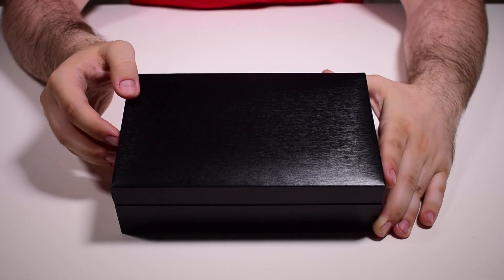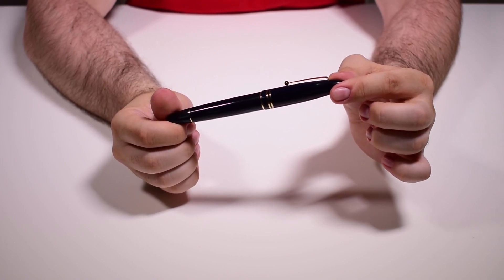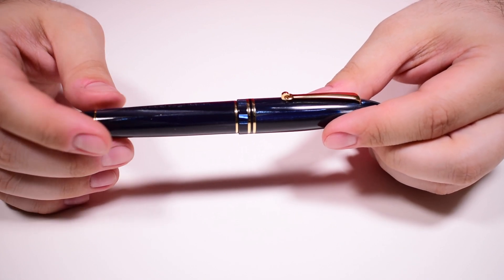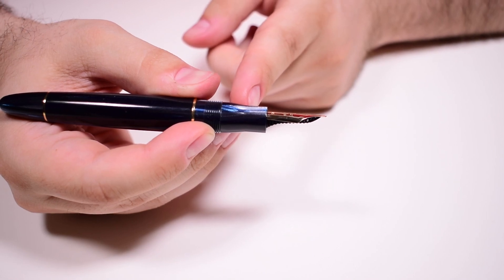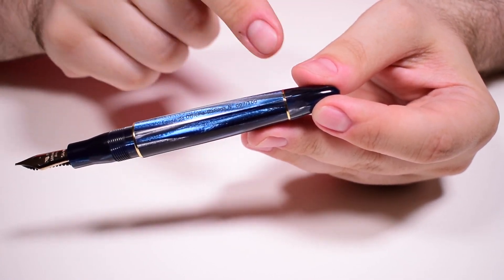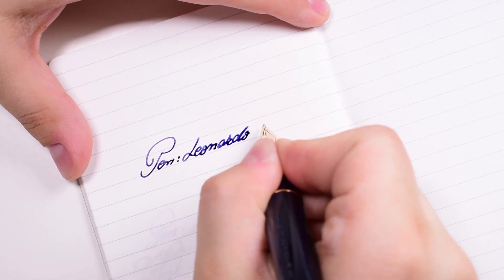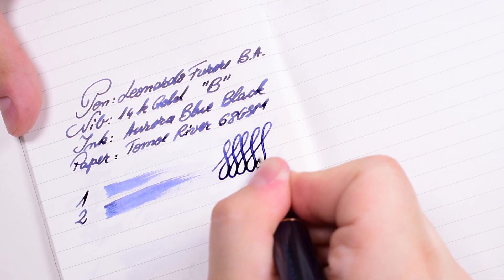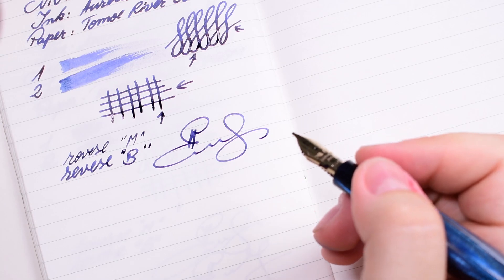Leonardo - Furore Blue Abyss L.E. Fountain Pen (REVIEW)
Find out the interesting story behind this pen, also why I find it so special - in this video review. Leonardo Furore is the writing instrument that checks all the boxes when it comes to elegant luxury writing instruments. You can find the pen available on our